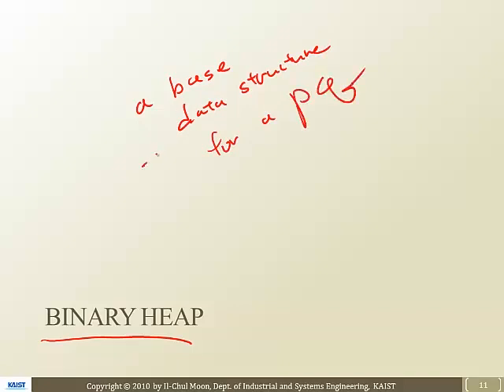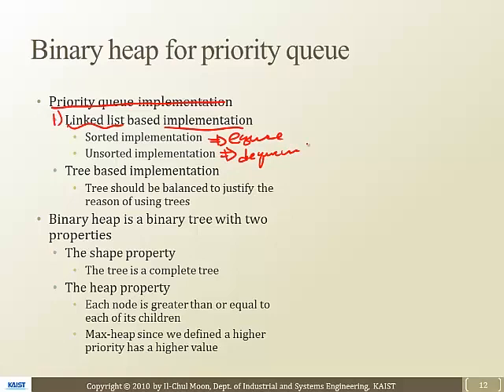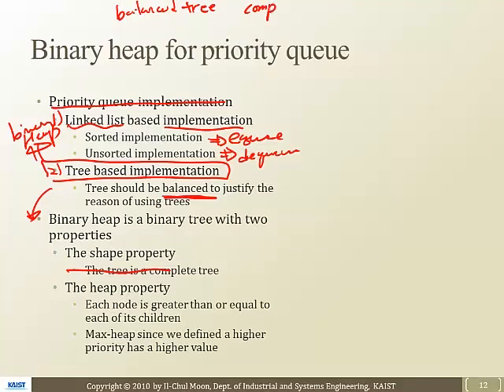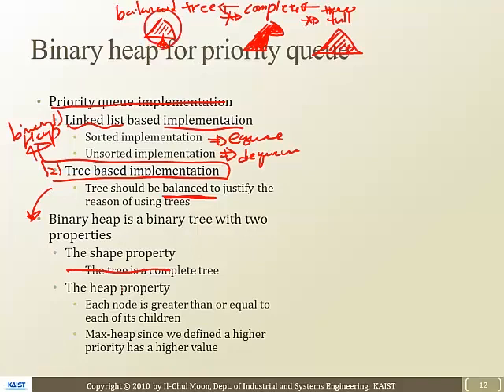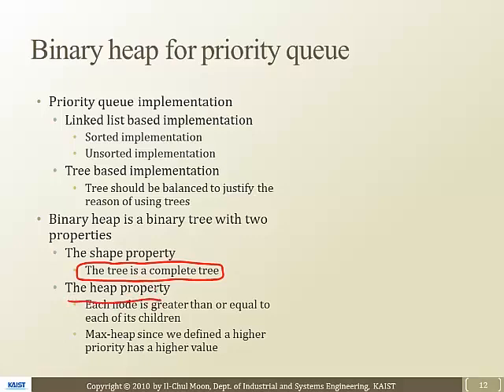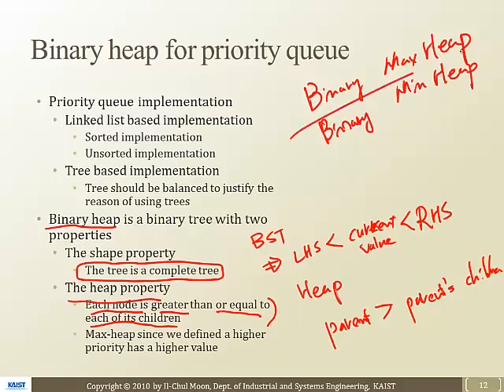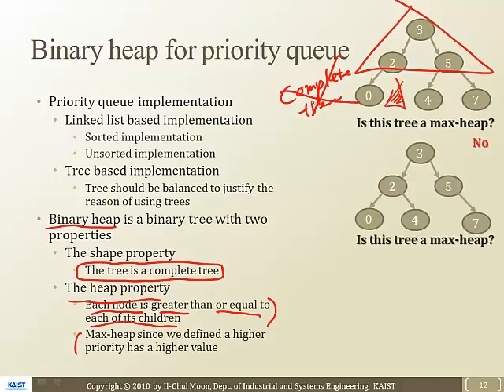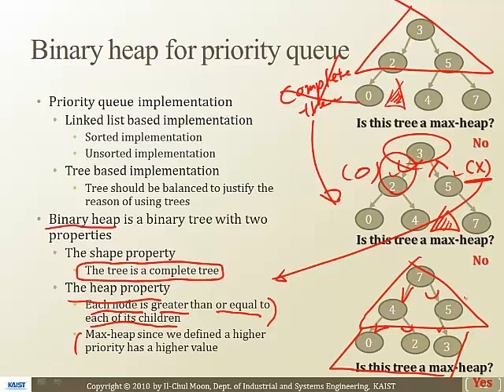자료구조 및 알고리즘 개론2 [2-4] Binary Heap for Priority Queue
자료구조 및 알고리즘 개론2: Binary Heap for Priority Queue